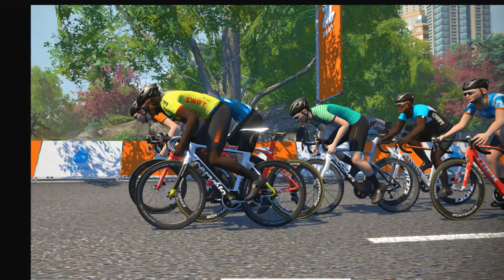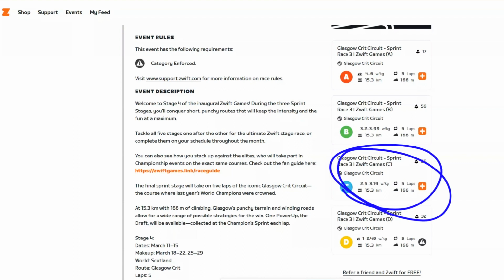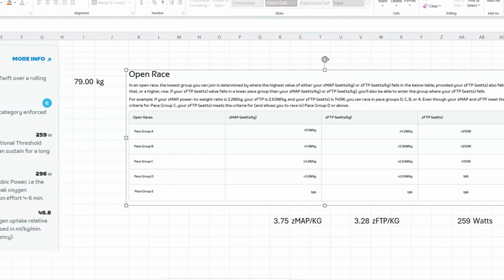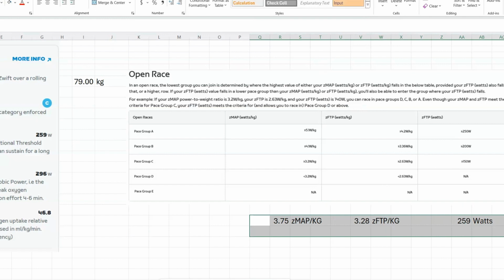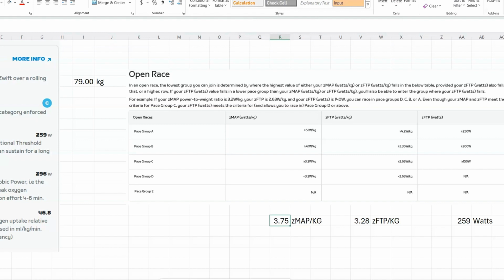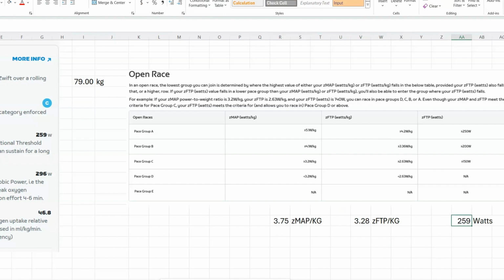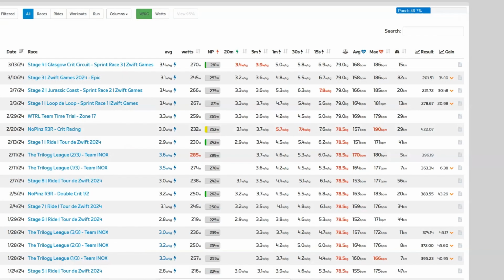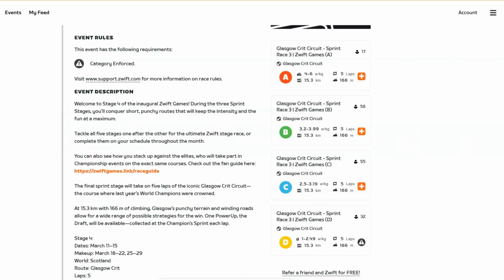How? When? Why? Zwift Category Enforcement!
Category enforcement explained using my data as an example - we all love to see a level playing field and the category enforcement in Zwift works well!